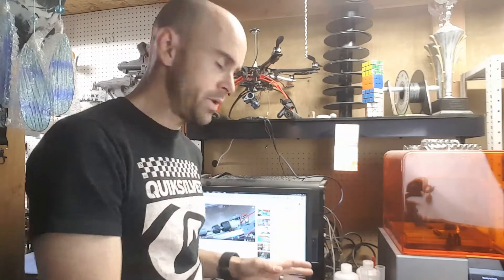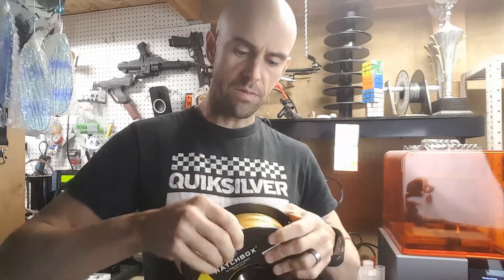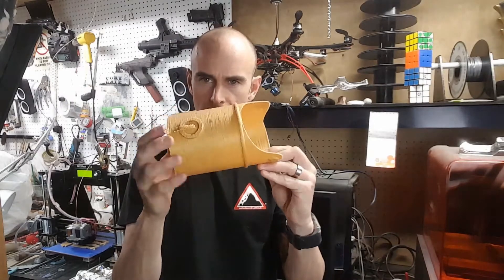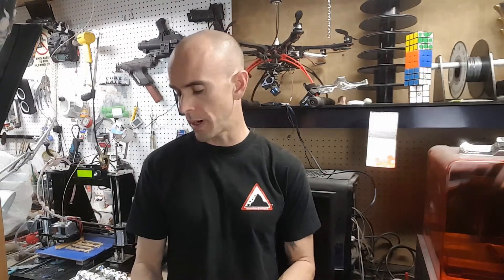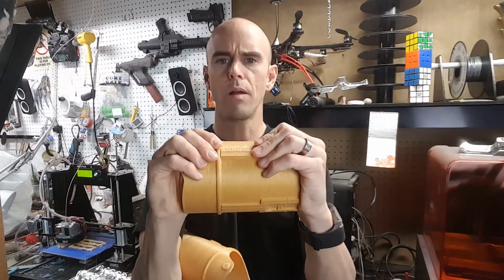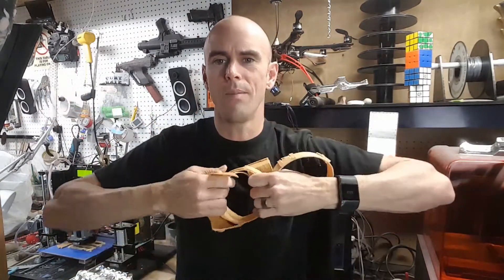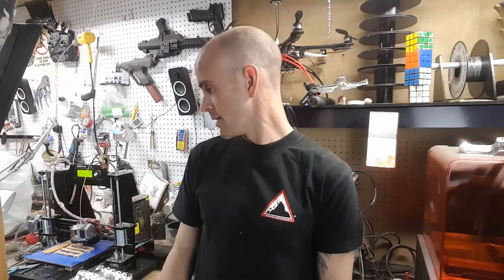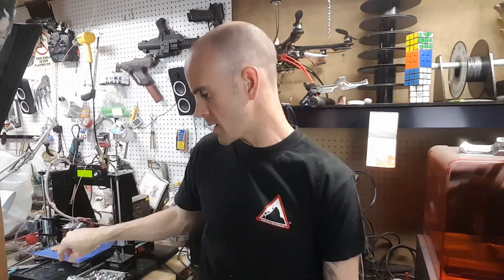First Tests of the Hatchbox PETG Filament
First tests of the PETG 3d printer filament by Hatchbox.
So far I'm really liking this stuff with the exception that I have to print very slowly to get good quality. I'll do more prints with this stuff soon and get updates as I have more experience with it!